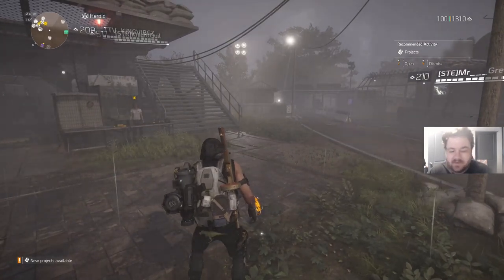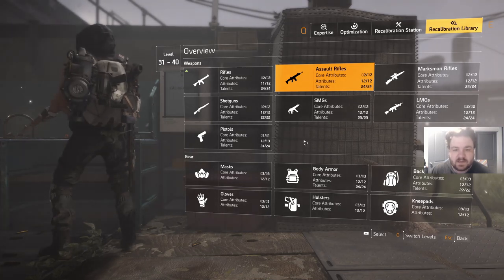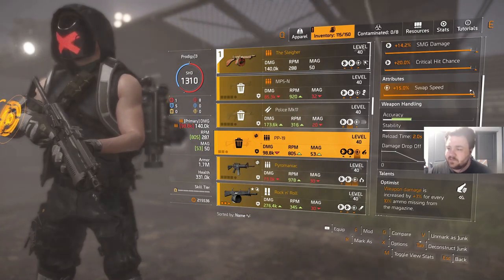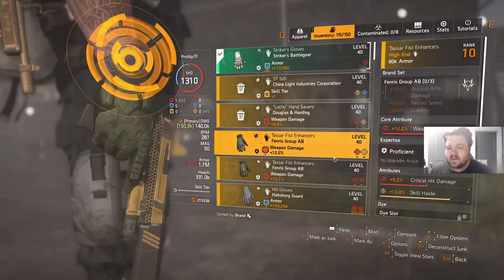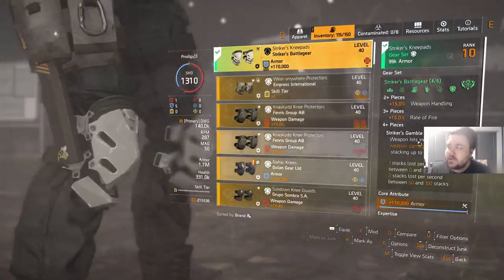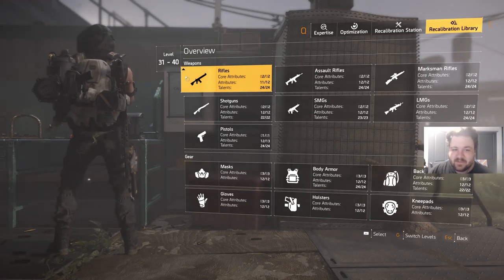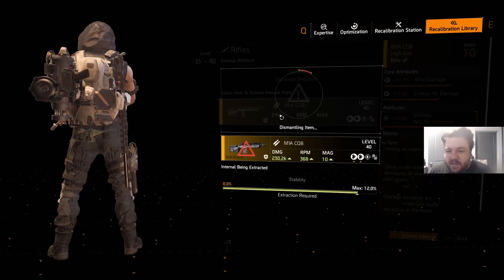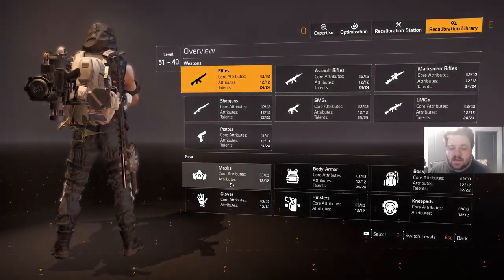THE BEST WAY TO MAX RECALIBRATION LIBRARY [DIVISION 2]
In this video i showcase the best methods for farming MAX rolls for your recalibration library